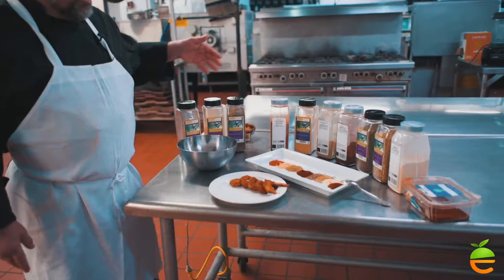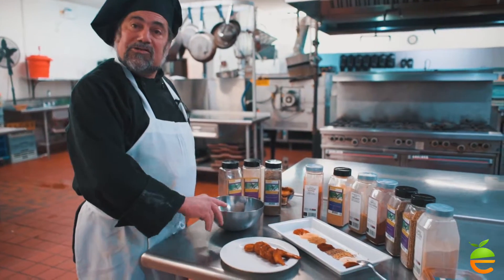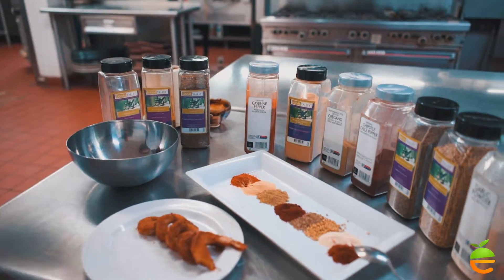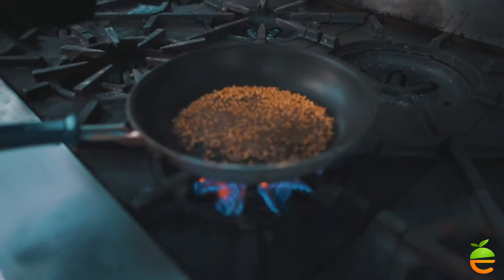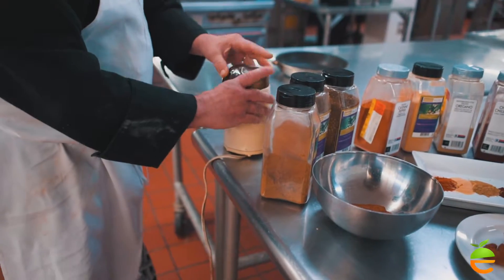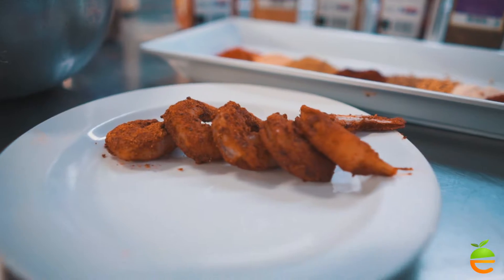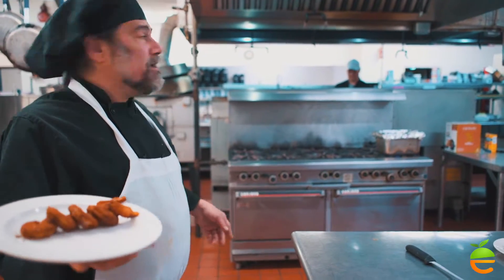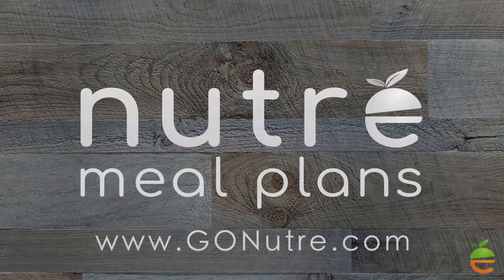NUTRE Chef David Homemade Spices FULL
CONNECT WITH TEAM NUTRE